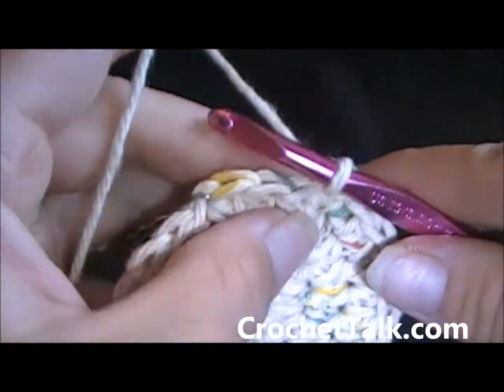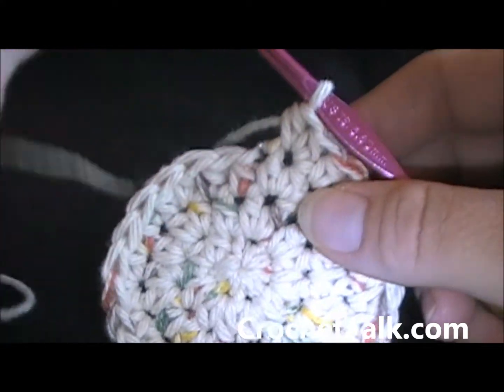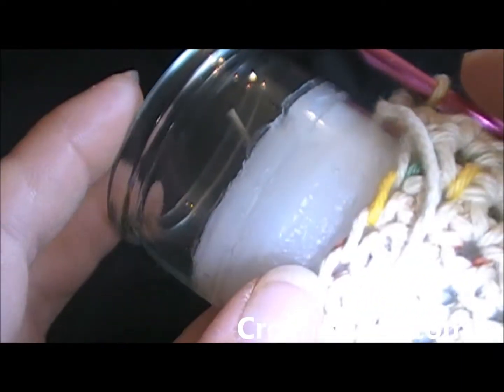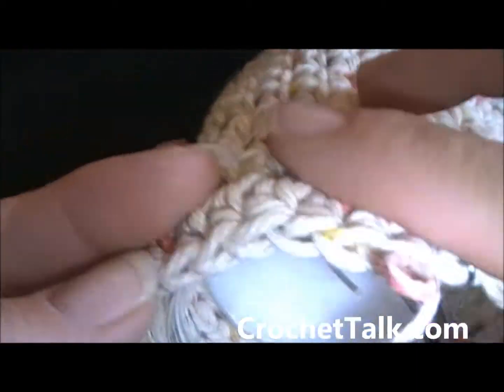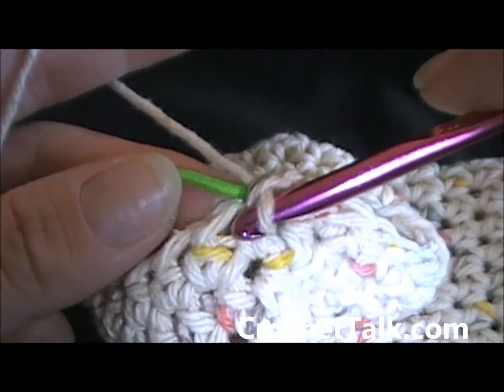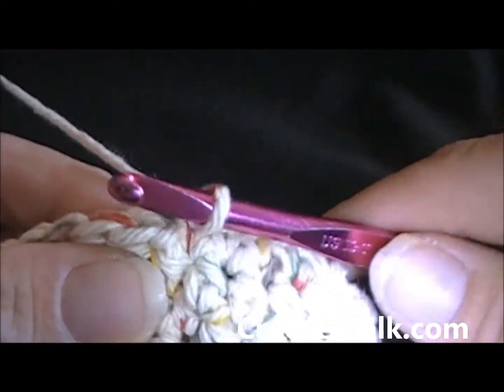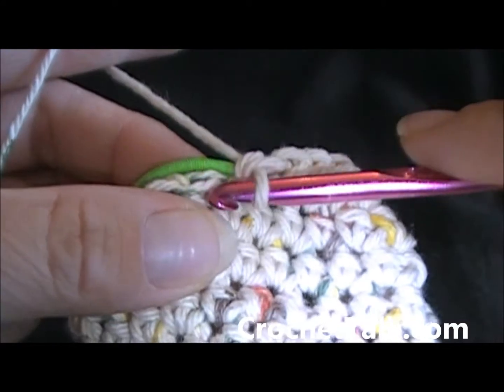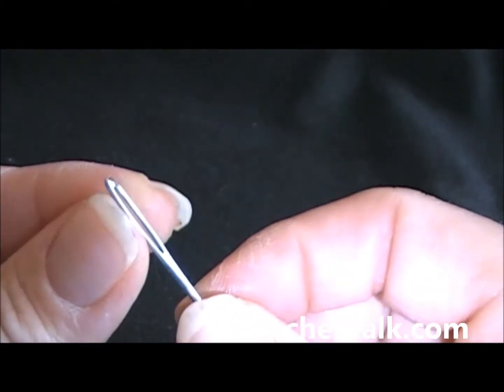How To Crochet a Candle Cover Part 2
In this Video I will show you how to crochet a Candle Cozy.

You will need Cotton yarn, Size I Hook, Yarn needle and a pair of scissors